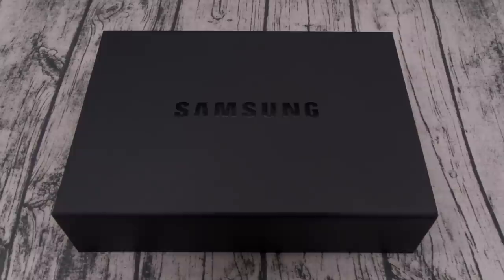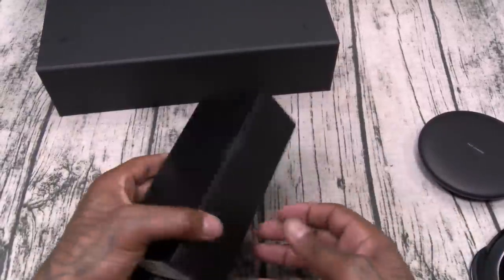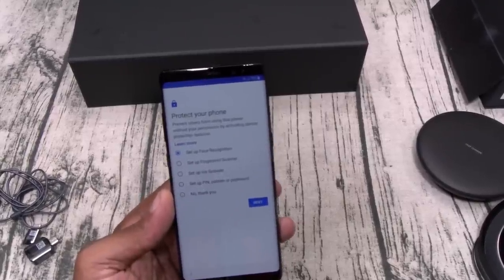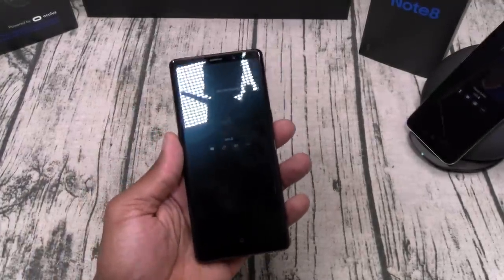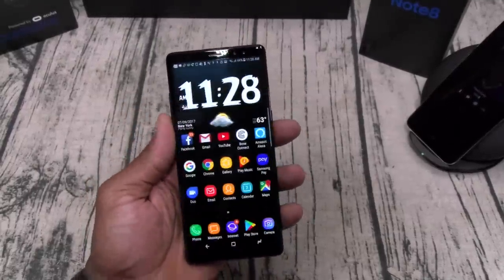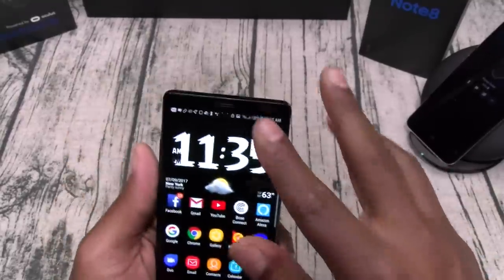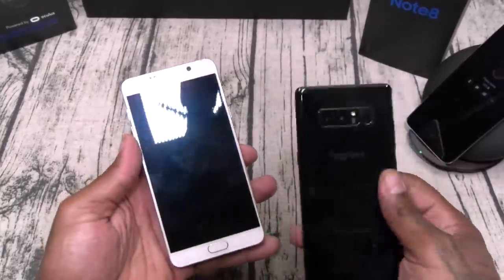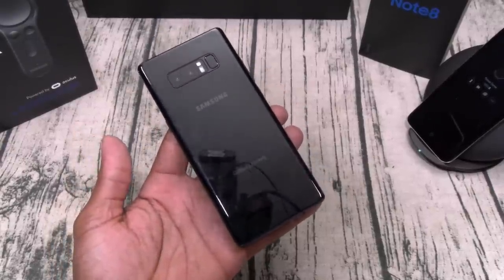Samsung Galaxy Note 8 Unboxing And First Impressions